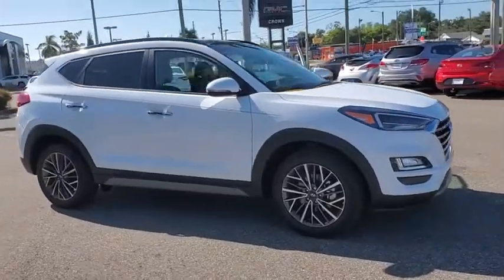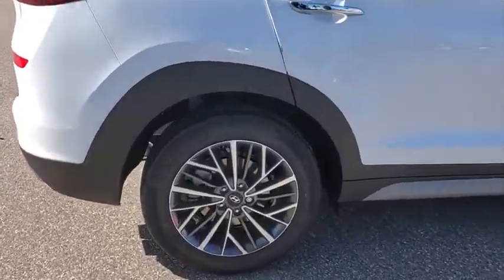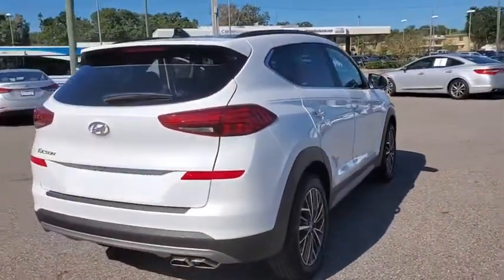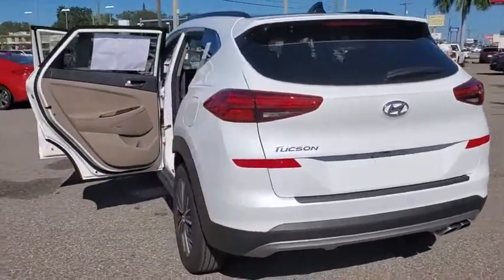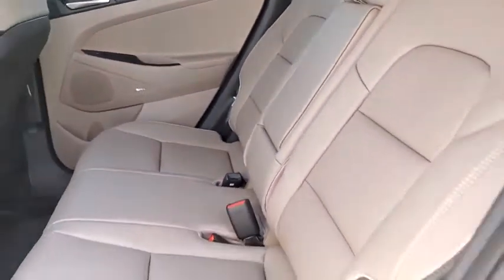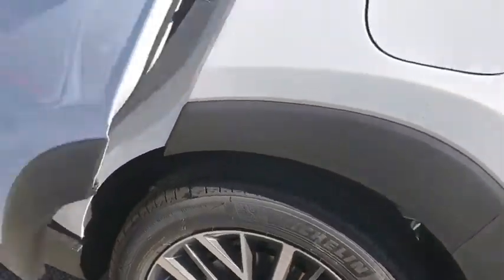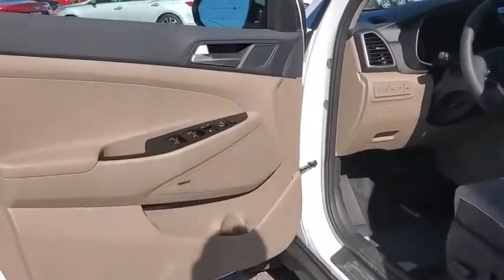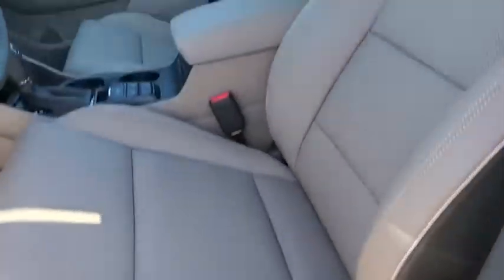2021 Hyundai Tucson St. Petersburg, Tampa, Clearwater, Palm Harbor, Largo, FL MU341550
White Cream New 2021 Hyundai Tucson available in St. Petersburg, Florida at Crown Hyundai. Servicing the Tampa, Clearwater, Palm Harbor, Largo, FL area.

Crown Hyundai
5301 34th St. N.